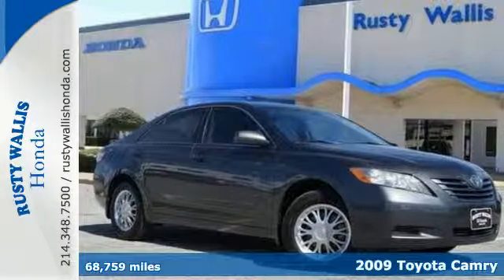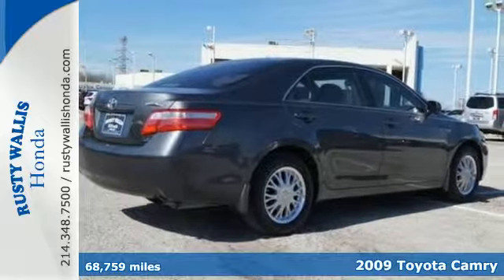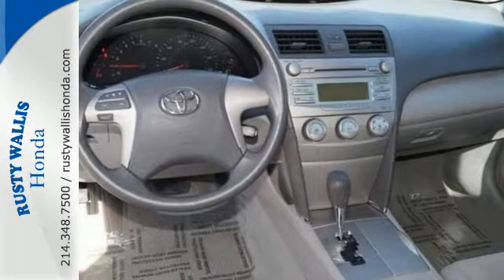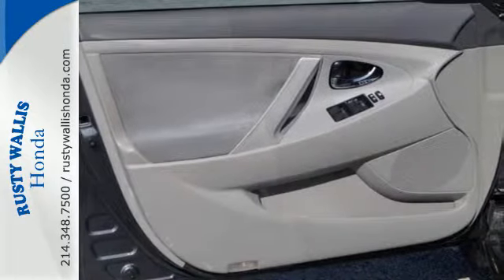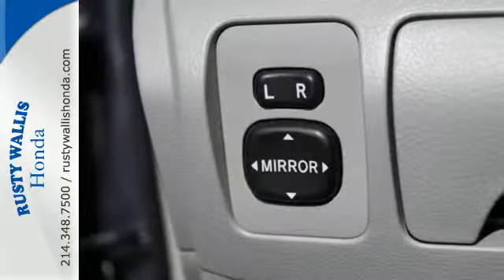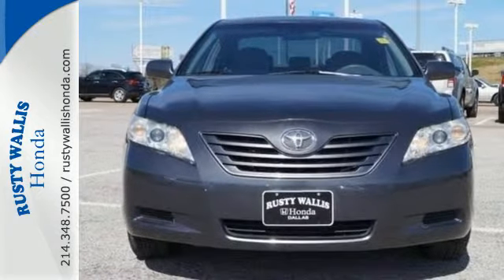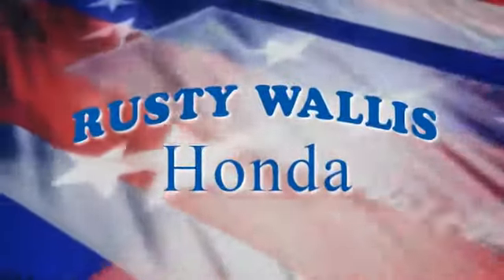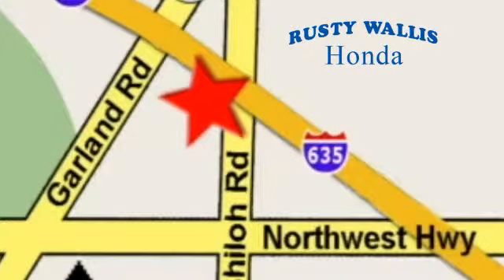2009 Toyota Camry Dallas TX Fort Worth, TX H6452A - SOLD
Year: 2009
Make: Toyota
Model: Camry
Trim: LE
Engine: 4 Cyl - 2.4L
Transmission: 5-Speed
Color: Magnetic Gray Metallic
Interior: Ash
Mileage: 68759
Stock #: H6452A
VIN: 4T1BE46K19U868584
4D Sedan, 2.4L I4 SMPI DOHC, 5-Speed, FWD, Magnetic Gray Metallic, Ash w/Sonic Sport Fabric Seat Trim, Polished Alloy Wheels, Local Trade, Like New, Passed Dealer Inspection, Vehicle Detailed, and Recent Oil Change. 4-Wheel Disc Brakes, 6 Speakers, ABS brakes, Air Conditioning, AM/FM radio, Dual front impact airbags, Dual front side impact airbags, Four wheel independent suspension, Fully automatic headlights, Illuminated entry, Low tire pressure warning, Power door mirrors, Power driver seat, Power windows, Remote keyless entry, Speed control, Speed-sensing steering, Steering wheel mounted audio controls, Tachometer, Telescoping steering wheel, and Tilt steering wheel. brbrTired of the same tiresome drive? Well change up things with this fantastic-looking 2009 Toyota Camry. Interior measurements equal or better that of the roomy Honda Accord. New Car Test Drive said, ...new energy and style. More powerful and livelier engine..." A Consumer Guide Recommended Buy for 2009 & 2008. brbr8 Time Presidents Award winner,the most of any Metroplex Honda dealer.Customer service,integrity and character is where we proudly hang our hat. Stop in and give us the chance to impress. Remember, Every Honda purchased at Rusty Wallis Honda comes with a maintenance program that includes your first two oil changes free!"

Address:
12277 Shiloh Road